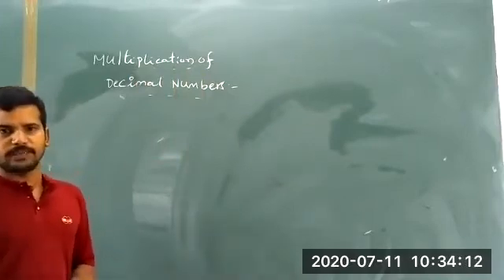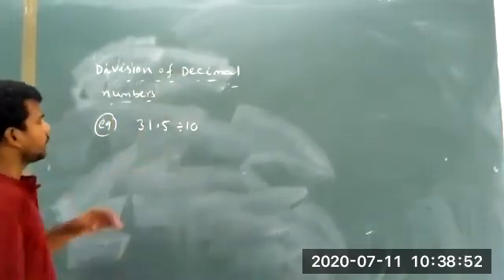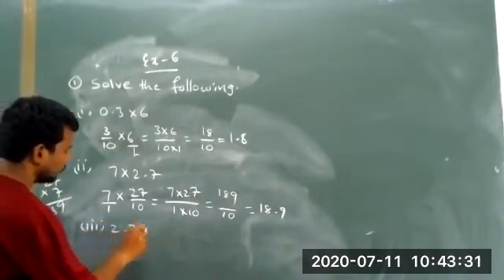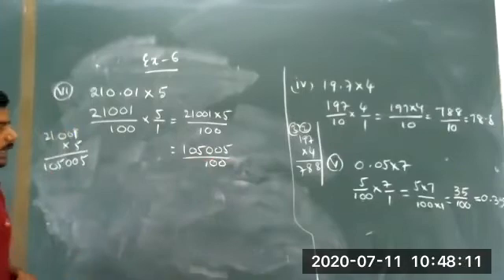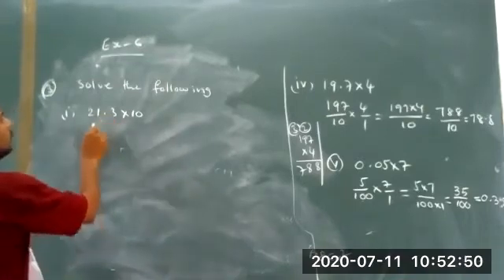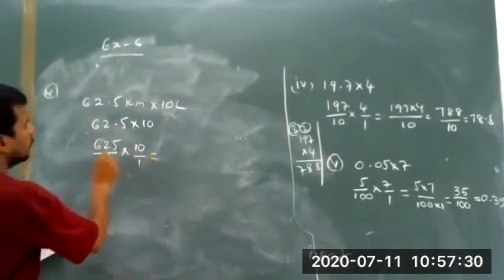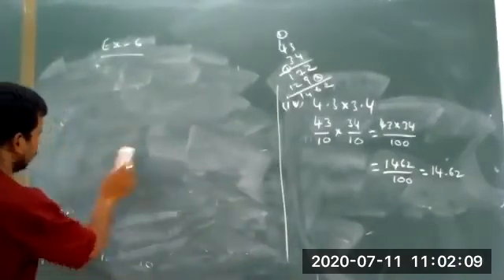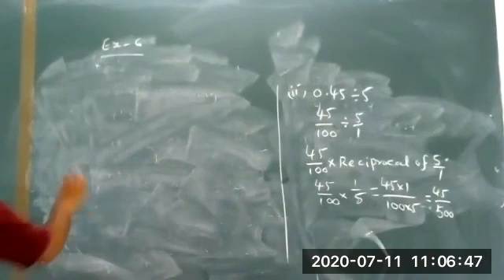FRACTIONS PART 5